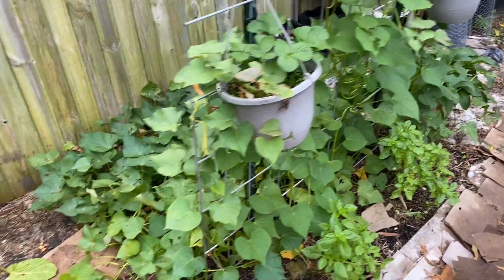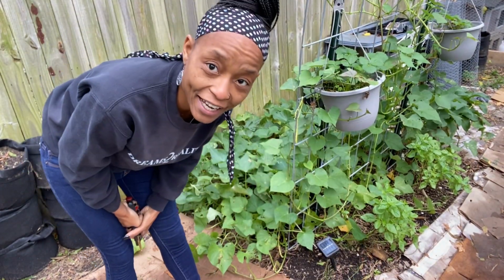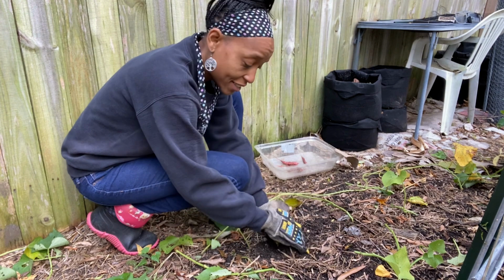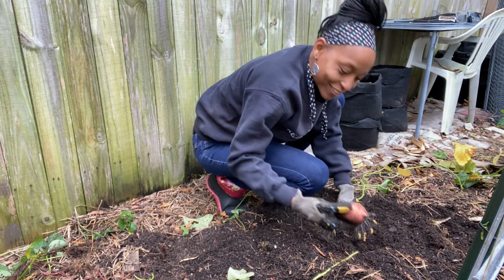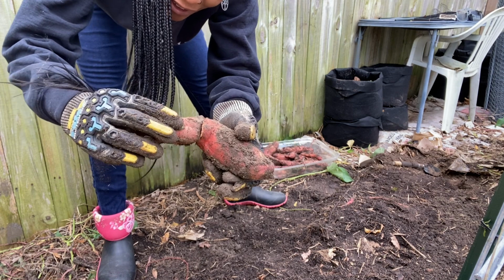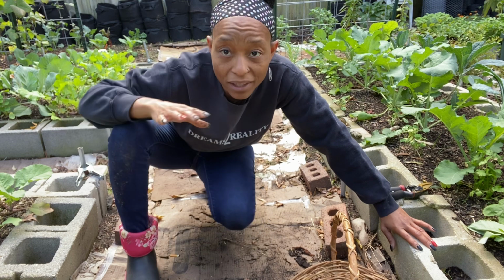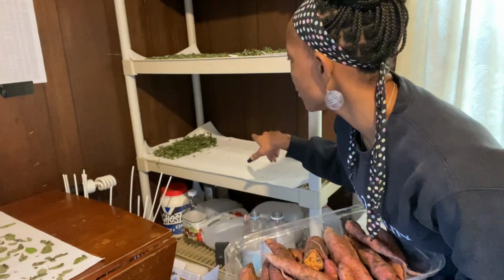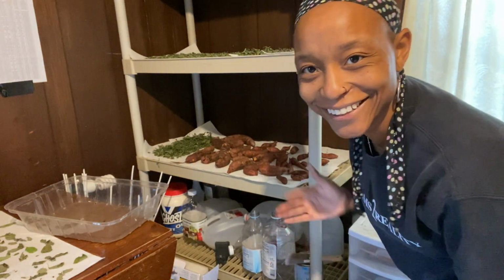Sweet Potato Harvest | Peek At The Babies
IG and TikTok: @msasiaspratley
Amazon Wishlist
Want to send me something:
Hopewell, VA 23860
Farmer’s Defense Apron and Sleeves
All Things Garden
Bug Netting
Fairy Lights
Grow Bags
Cell Trays
Compost Thermometer
All Things Chickens
Hen Up Organics Feed and Scratch (brand influencer)
Poultry Grit